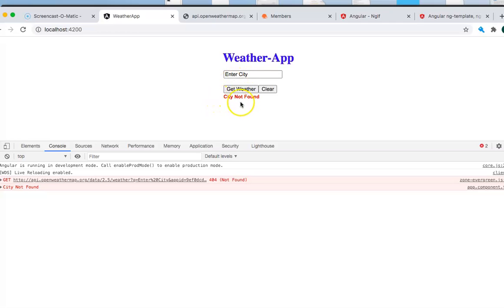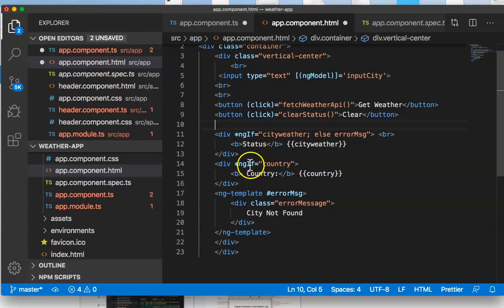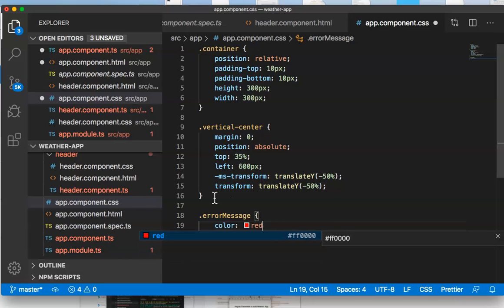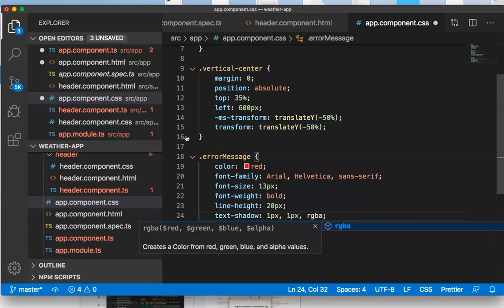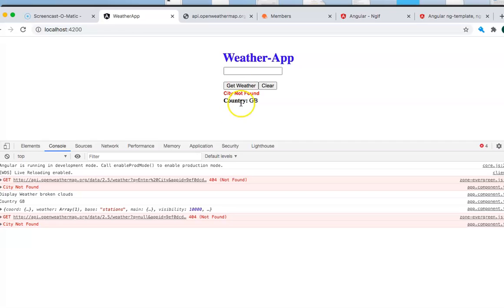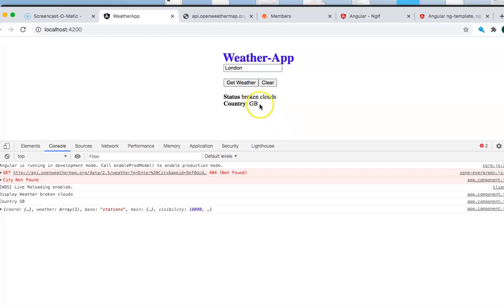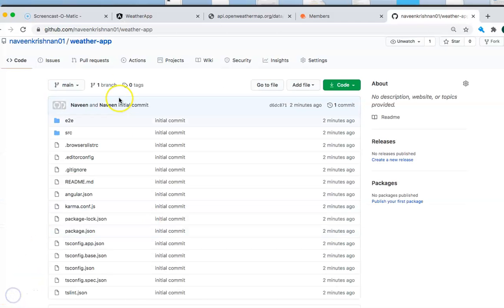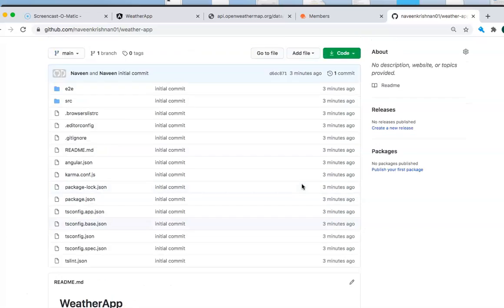Angular part 5